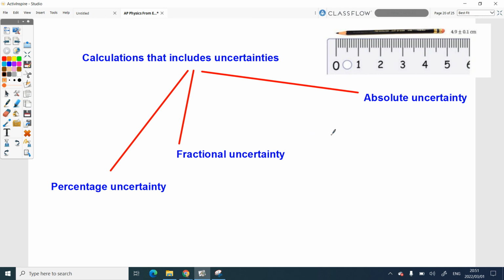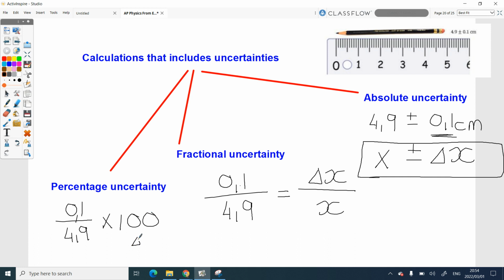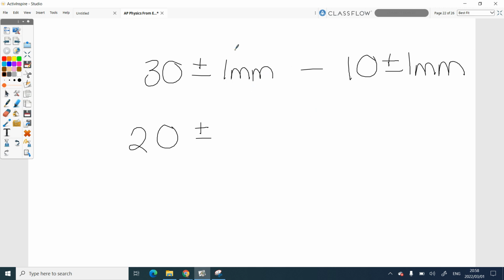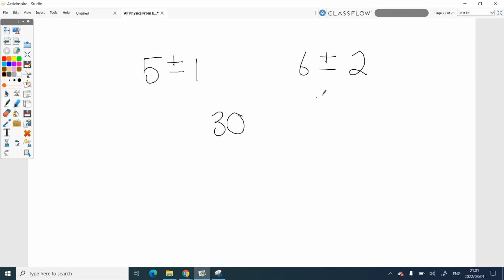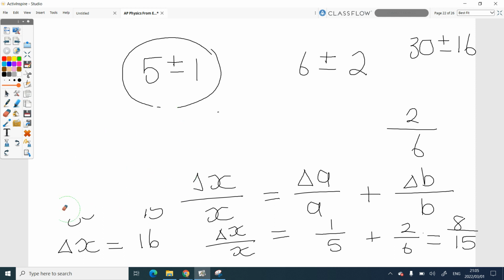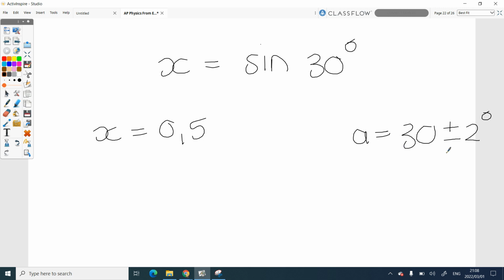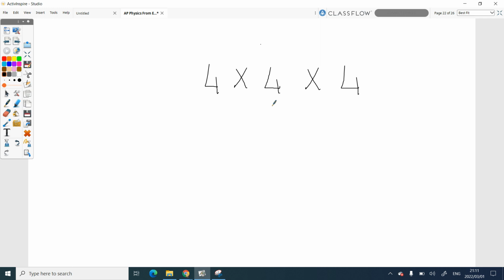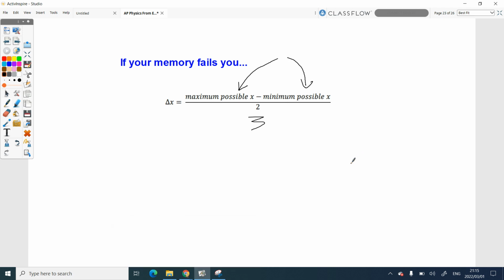Calculations with uncertainties